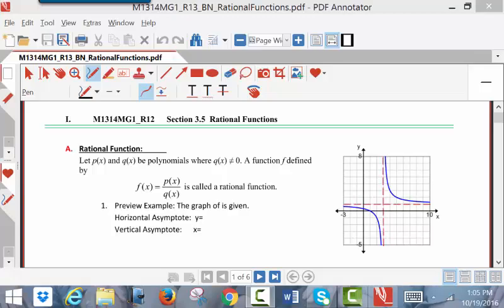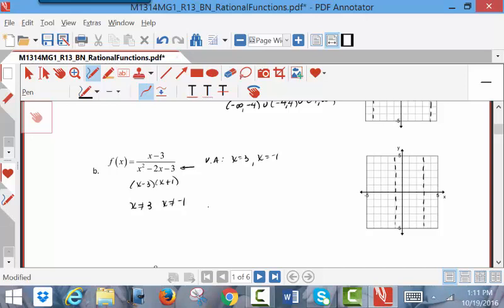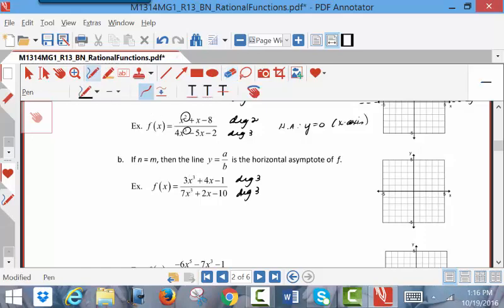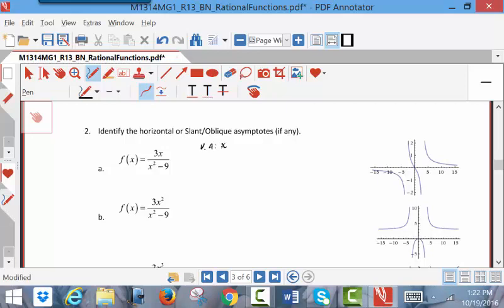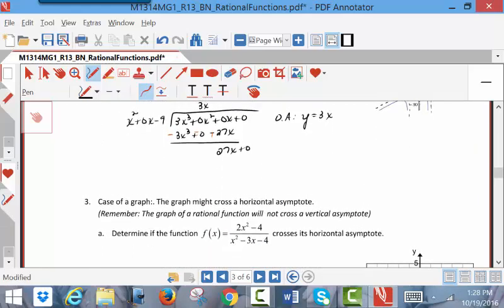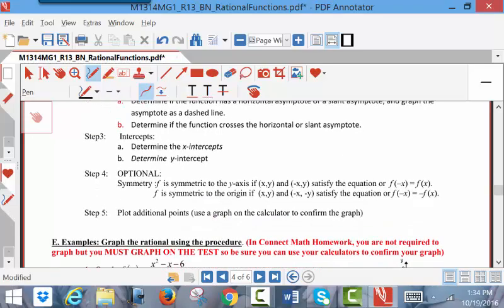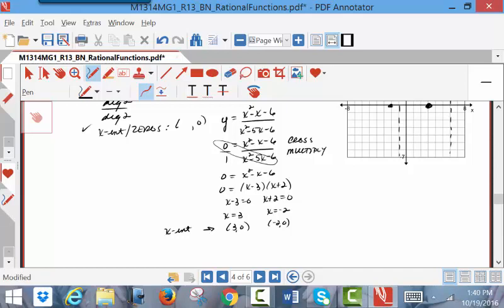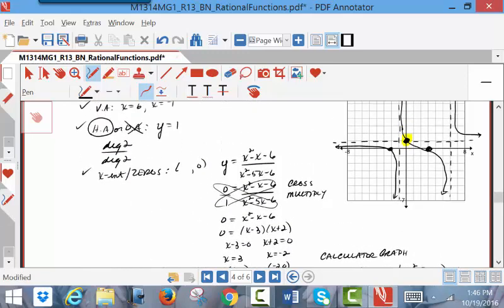cM1314MG1 R12 RationalFunctions